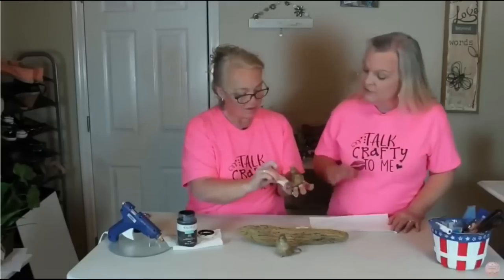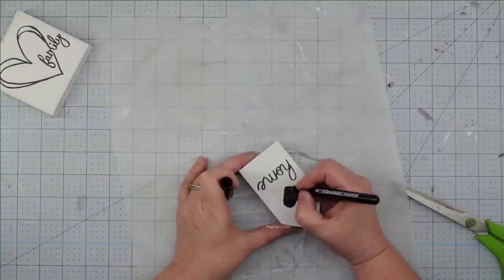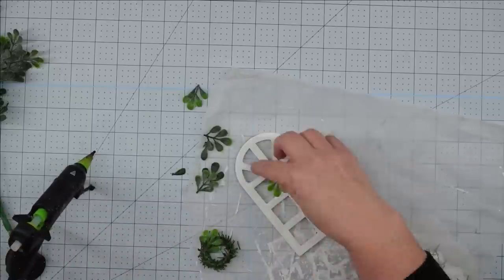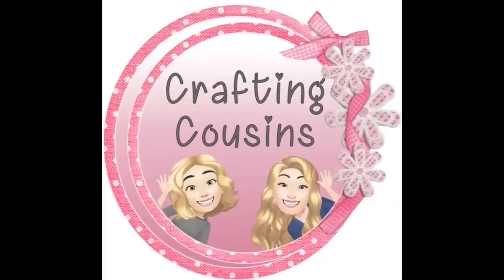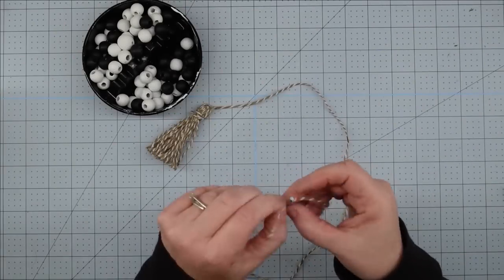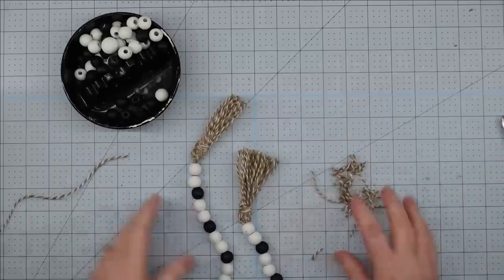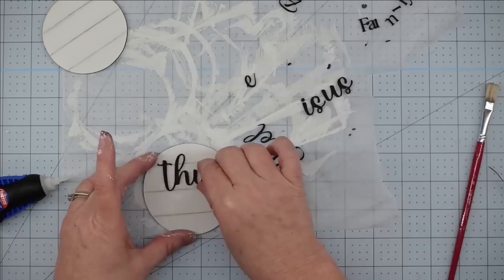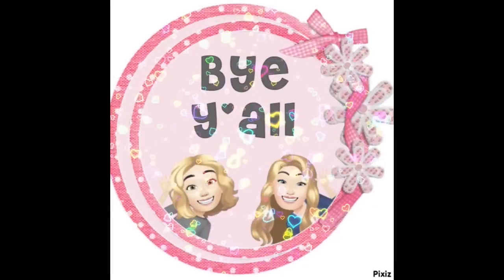MINI DIY PROJECTS for your TIERED TRAY | Neutral Farmhouse Decor | Beginner Dollar Tree Projects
Do you need some ideas for decorating your tiered tray? Today we are sharing 12 mini diy projects to use for a neutral Family themed tray that is perfect for any month of the year.  We will be upcycling old signs, using Dollar Tree items and doing some wood projects. Follow along in these step by step tutorials with completely detailed instructions to make your own pieces.  These projects can be accomplished by the beginner crafter up to the experienced.

Music: from YouTube Music Library: Meet & Fun - Ofshane and from PowerDirector paid editing software: Gratitude